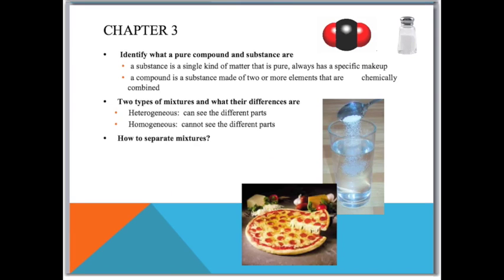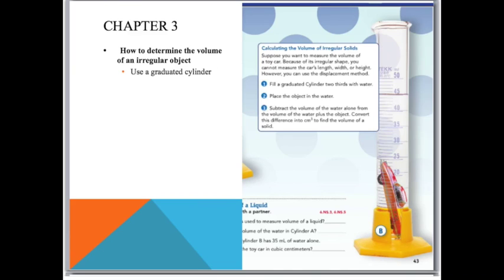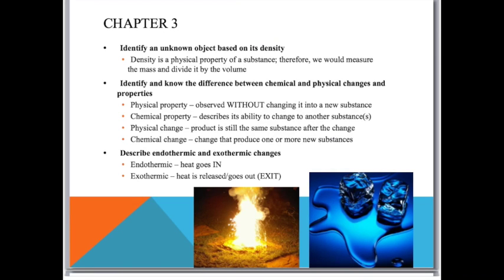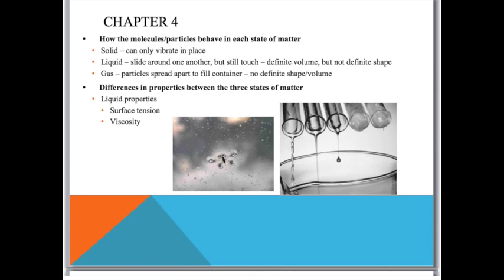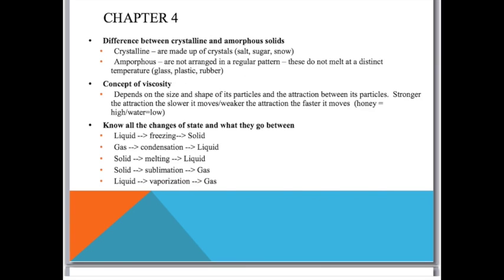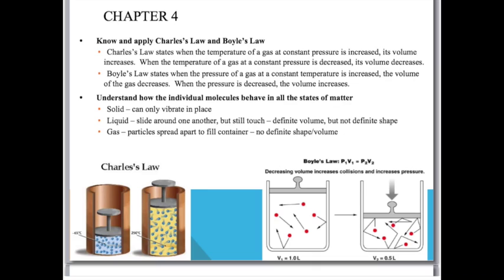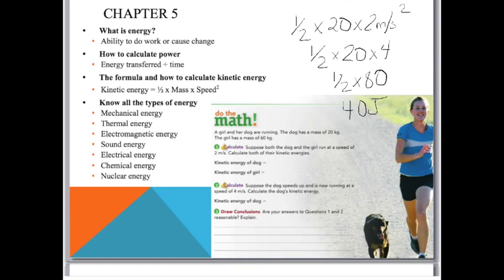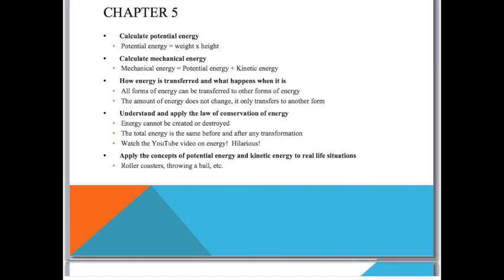Physical Science Podcast